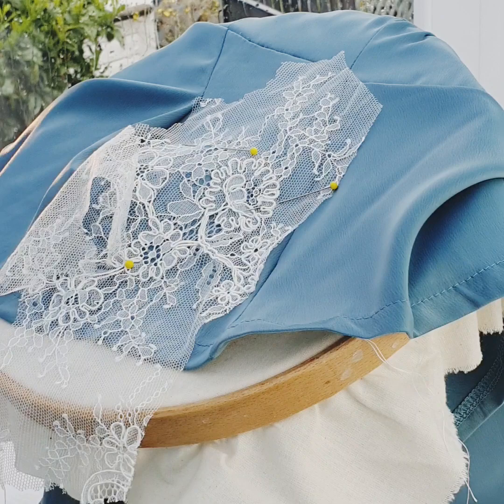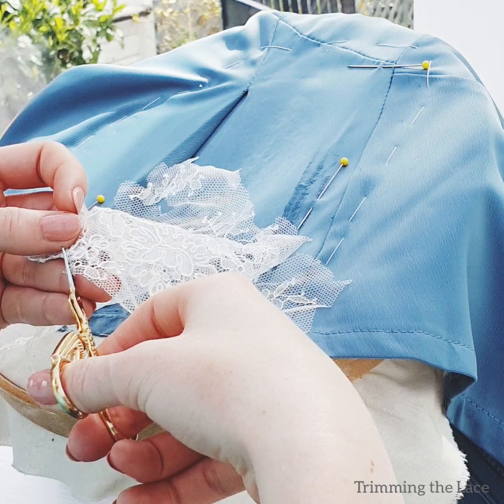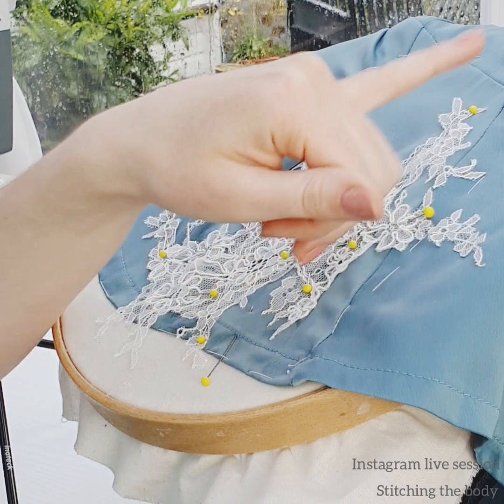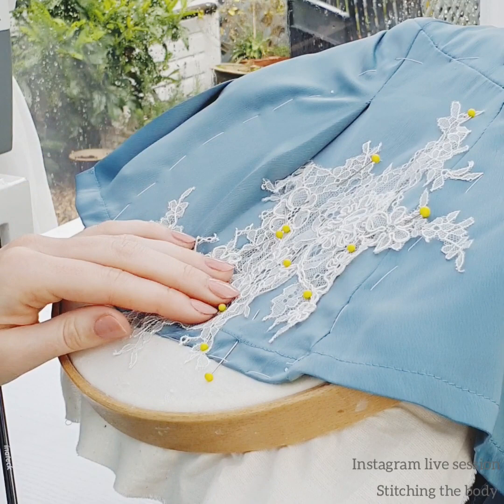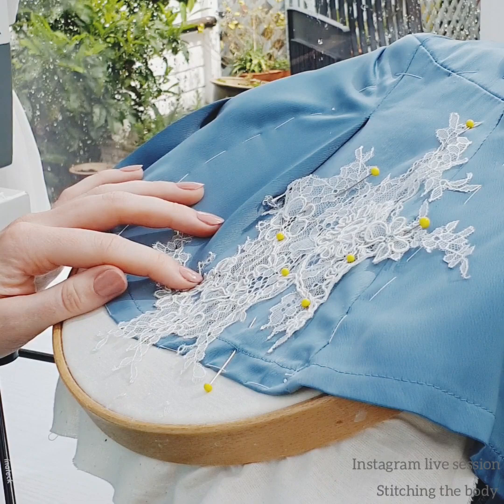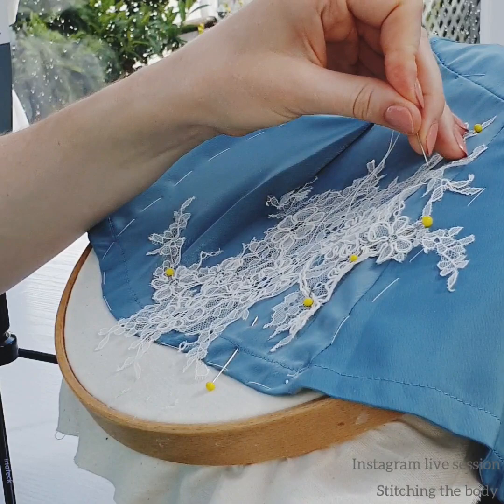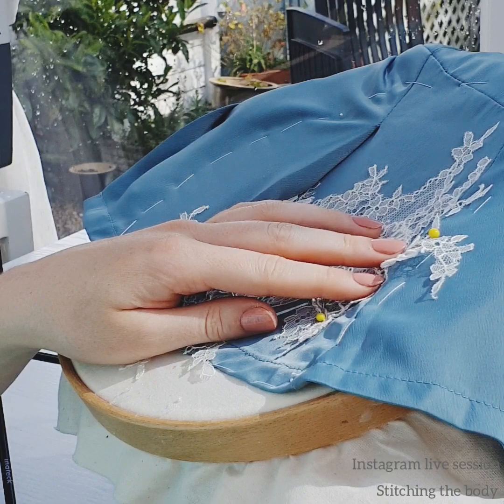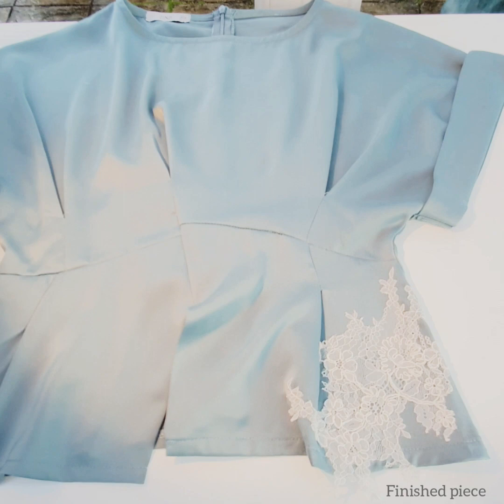Stitch Along Lace Appliqué Repair Featuring Instagram Live Session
During this hour long video tutorial we will explain how to go about performing this traditional repair method demonstrated on two fabric examples, Denim and Linen. These approaches can then be transferred to your own item which needs fixing to give new life to tired or overloved items. Starting with how to pick the right materials and equipment for your project and bringing context to the methods with some fabric theory, we will guide you through repairing your project. This class does not require any kits as you will be selecting for your specific item and we will advise you on making the right choices for your item as well as how to approach your new repairing skill.

If you have a particular item in mind that you think would be perfect for adding lace applique to, think about sourcing it second hand. We have partnered with Preworn, the UK’s largest second hand clothing seller who have a wonderful and ever changing collection of items that would be suitable for such a project. While you are there why not order one of their 2B loved again bags and send off and of your own items that arent worn enough and score yourself a £10 off voucher to against your next Preworn purchase.

Chapters:
0:00 Introduction
02:08 Equipment and Materials
05:50 Fabric Theory
07:46 Denim Weft Stitching
24:50 Denim Warp Stitching
39:14 Darning Knit Examples
47:09 Linen Tonal Warp Stitches
54:27 Linen Tonal Weft Stitches
59:16 Finished Pieces

This class is for personal use only. Have fun, stay safe, keep making beautiful things.